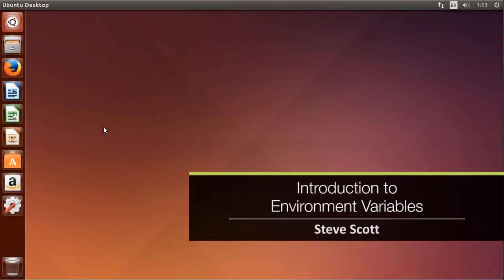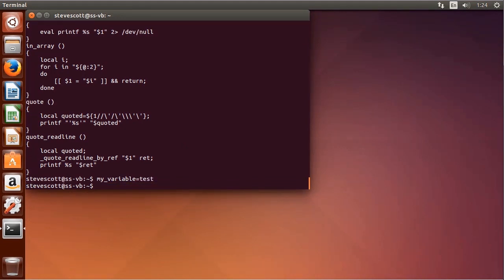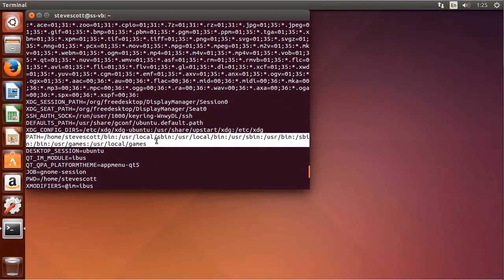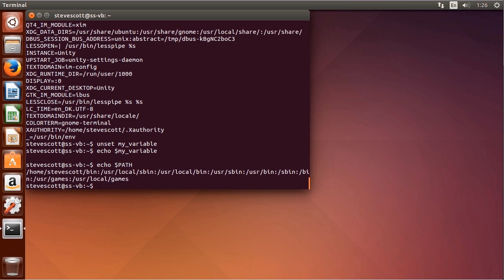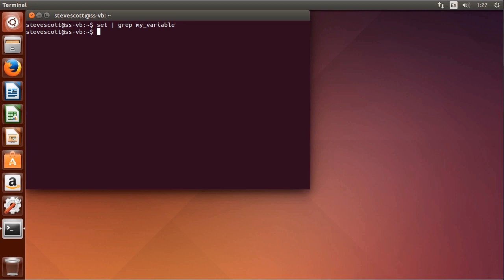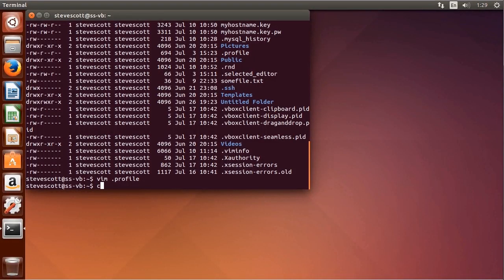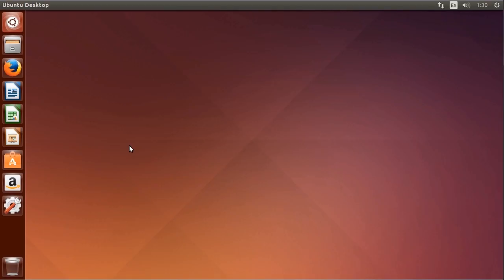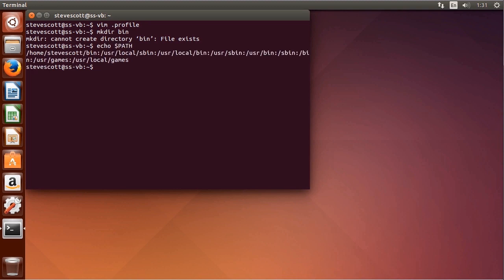Introduction to Environment Variables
In this session we will discuss about Introduction to Environment Variables.